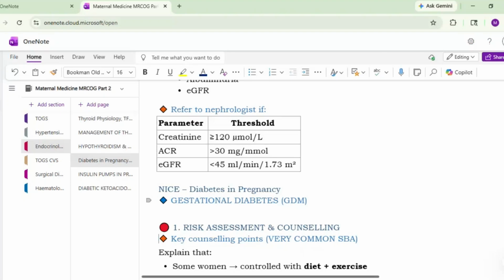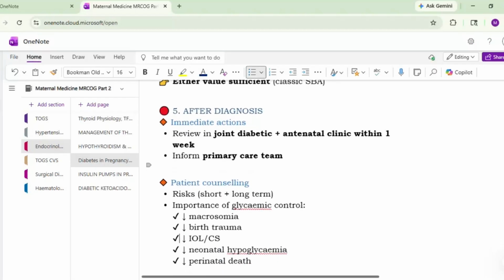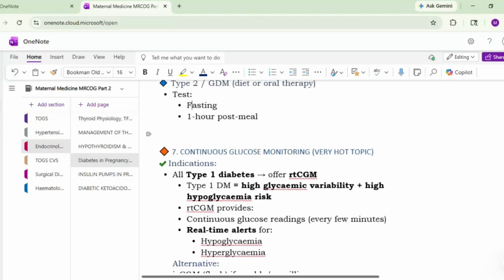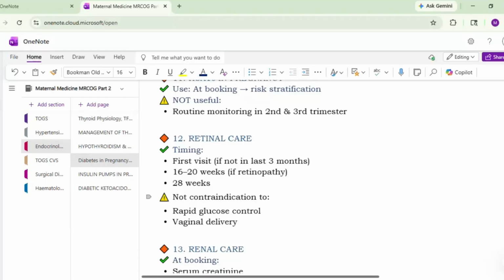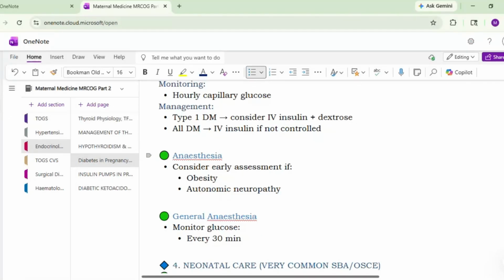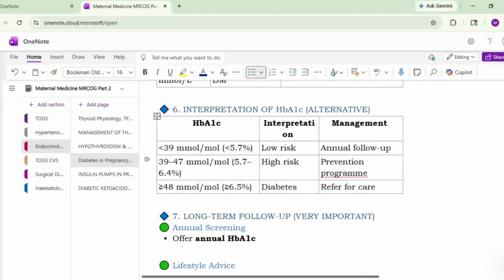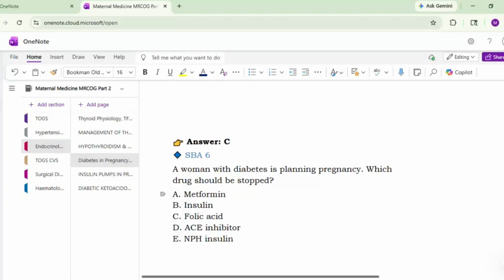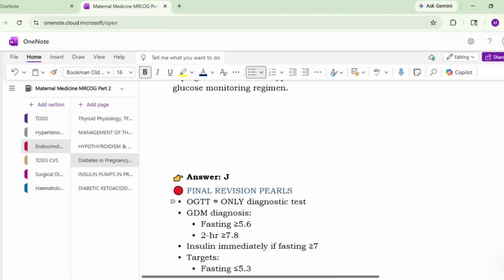Diabetes in Pregnancy Part 2 | GDM, Type 1 & 2 Management + Delivery & Postnatal Care (NICE)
In this exam-focused session, we cover the complete management of diabetes during pregnancy, including GDM, Type 1 & Type 2 diabetes, based on the NICE 2015 guideline (updated 2020).
🔑 What this video covers:
• Screening & diagnosis of Gestational Diabetes (GDM)
• Management of GDM, Type 1 & Type 2 DM
• Lifestyle management – diet & exercise
• Pharmacological therapy – Metformin & Insulin
• Types of insulin (important for exams 🔥)
• Glucose monitoring & target blood sugar levels
• Timing & mode of delivery
• Intrapartum management of diabetes
• Postnatal care & breastfeeding considerations
• Prevention of neonatal hypoglycaemia
• Postpartum screening (6–13 weeks) & long-term risk of Type 2 DM

🎯 Perfect for:
MRCOG | FMGE | NEET PG | OBGYN residents | Clinical revision

💡 This session simplifies complex guidelines into high-yield, exam-oriented concepts to help you revise efficiently.